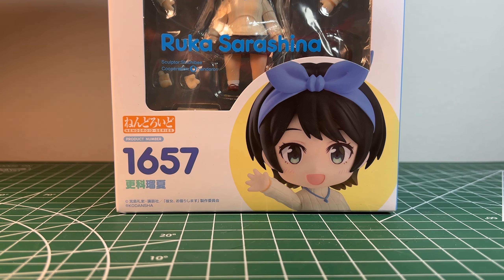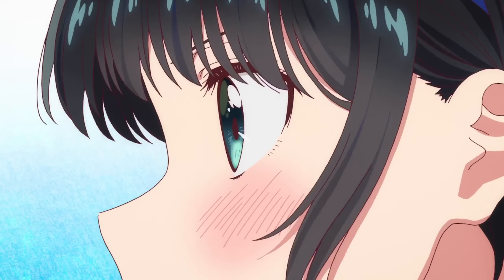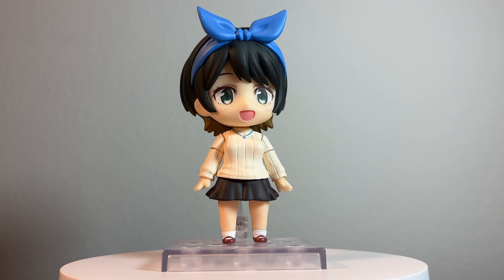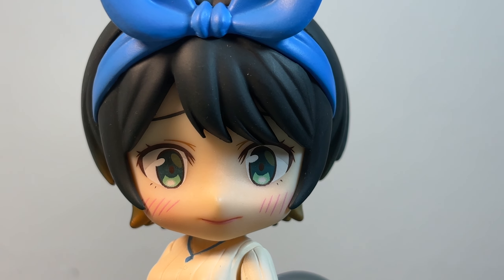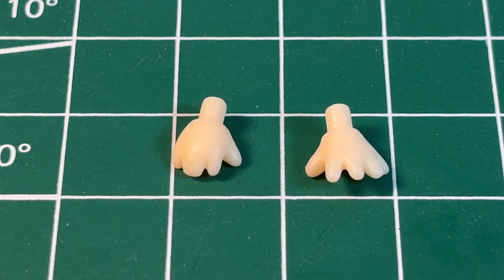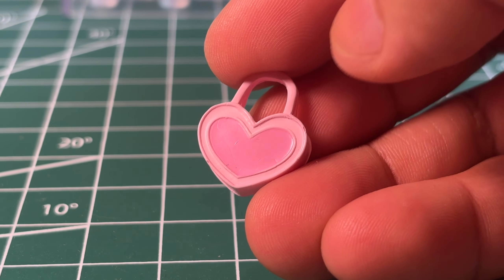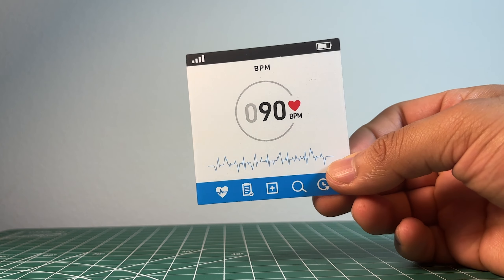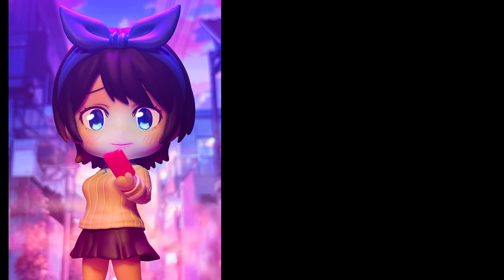Nendoroid Ruka Sarashina Review!